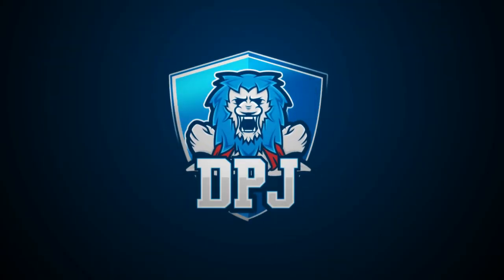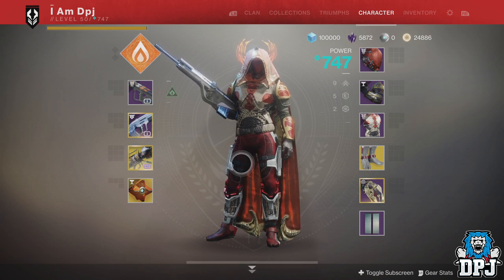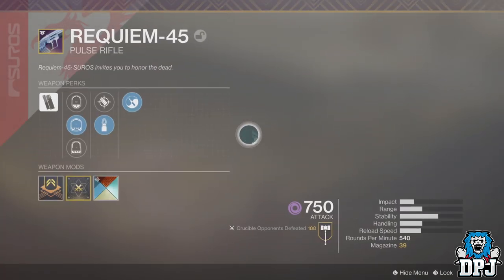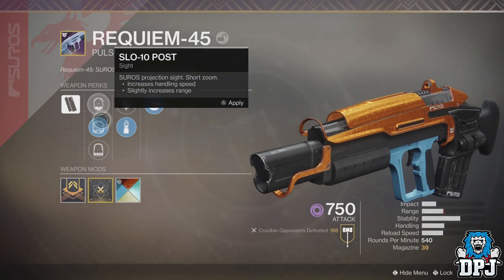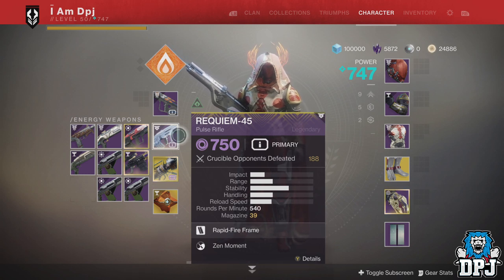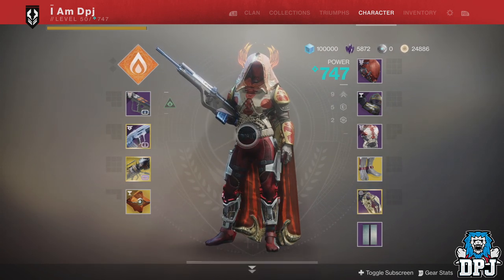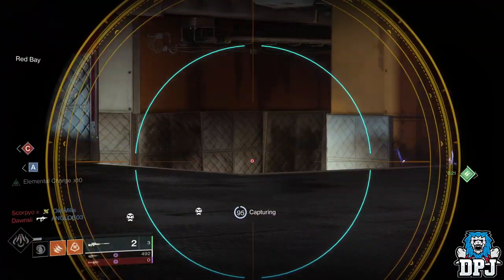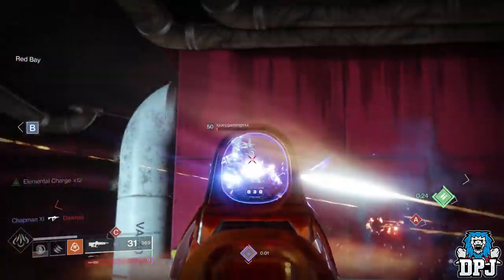Destiny 2: BEST PULSE RIFLE You Forget About - Use This Now - Best 540RPM Pulse Rifle In The Game